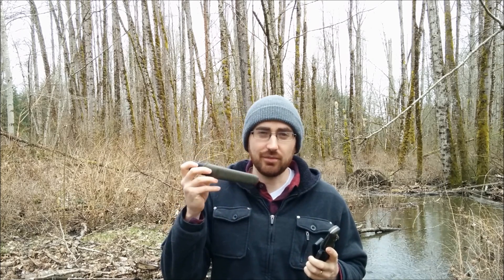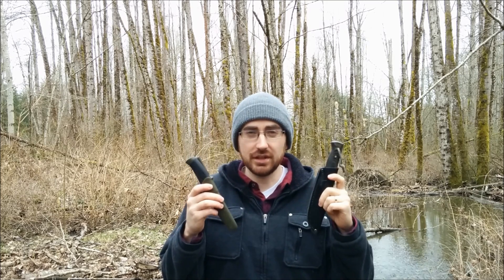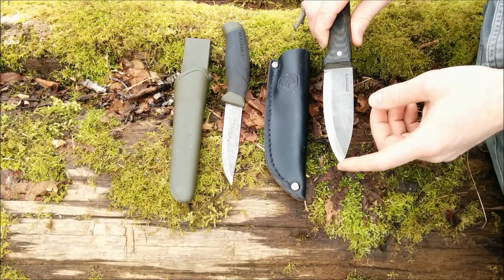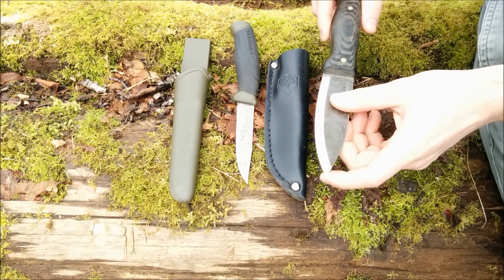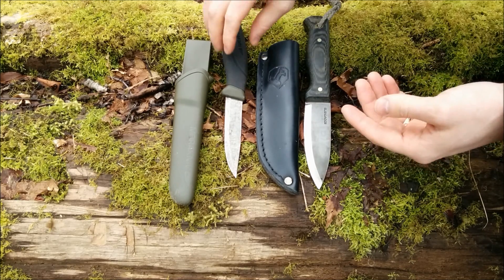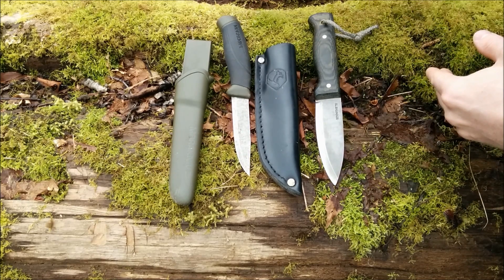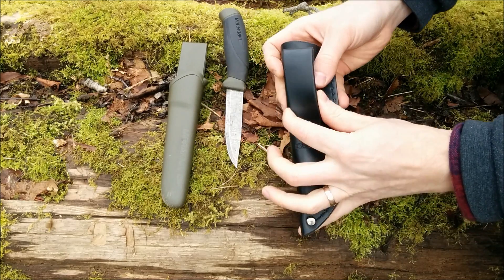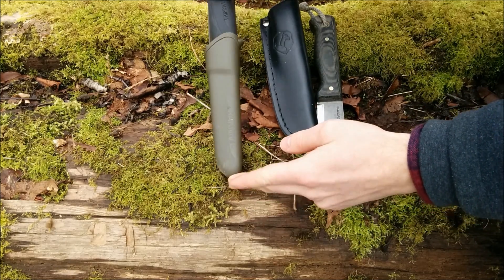Two Best Budget Bushcraft Knives EVER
"3 Minute Bushcraft" Newsletter: Bushcraft & Survival Hacks, Tips, Gear, Updates and more

I REALLY like coffee! :)

Hey everyone, here I present to you what I believe to be the best budget bushcraft knives available on the market. I go over key features of each relatively cheap bushcraft knife, and tell you why these two are the best bushcrat knives of them. There are a lot of budget bushcraft knives out there, but not all of them are actually good as a true bushcraft knife. To determine the best cheap bushcraft knives, they have to meet certain criteria. Each bushcraft knife shown here meets these key points, making the great options for beginner bushcraft knives. So if you just want some good budget bushcraft gear, or simply want to just beat on a knife, I suggest either one depending on your budget. I hope you like this video featuring the top two cheap bushcraft knives for the price.